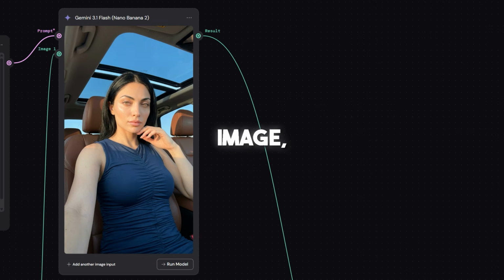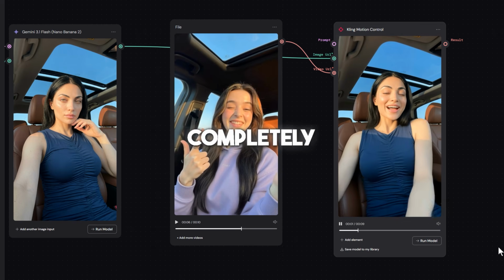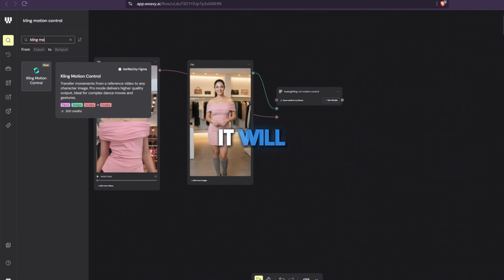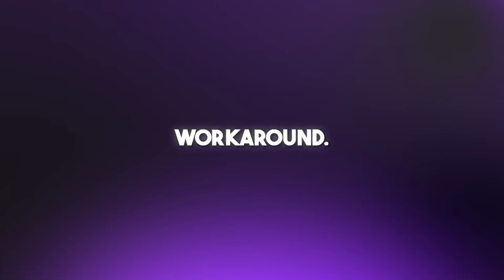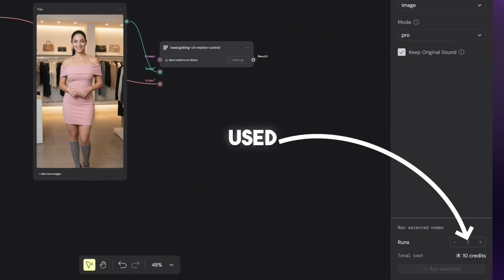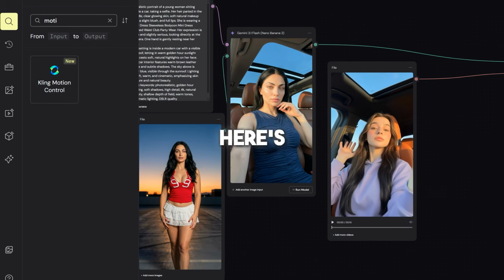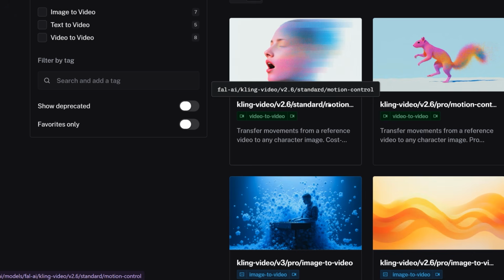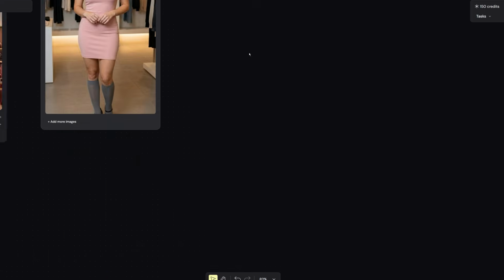How to use Kling Motion Control for FREE?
Learn how to use Kling Motion Control for FREE in this step-by-step tutorial!
In this video, I’ll show you exactly how to access Kling’s powerful motion control features without paying, so you can create stunning AI videos with ease.

Whether you're a beginner or already experimenting with AI tools, this guide will help you unlock advanced motion control and level up your content.

📌 Tools Used:

Kling Motion Control
Figma (for login & workflow)
Weavy AI